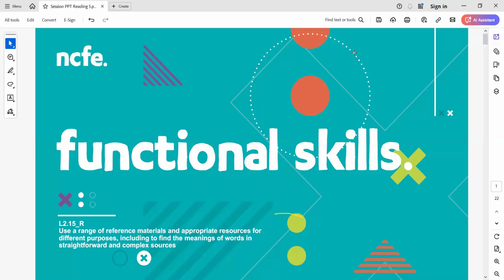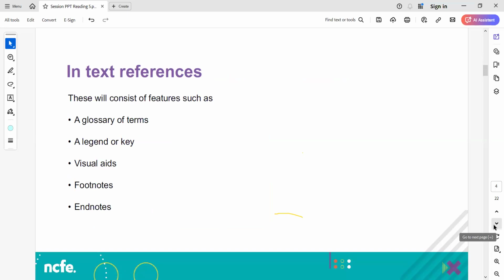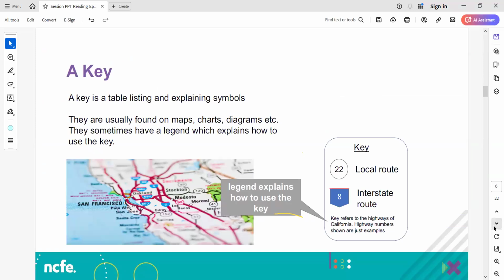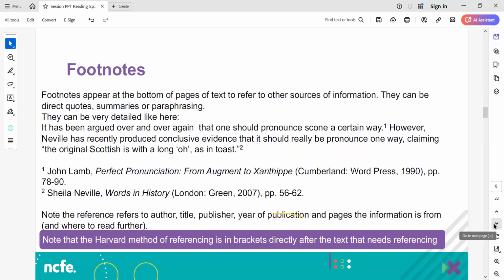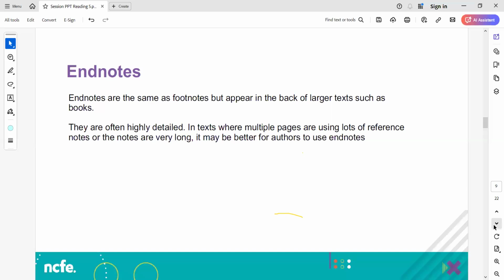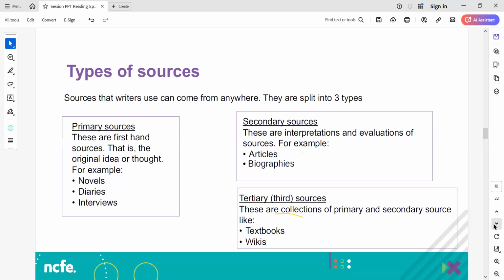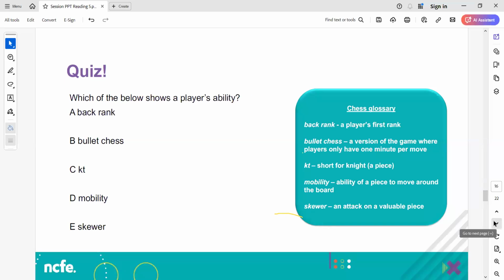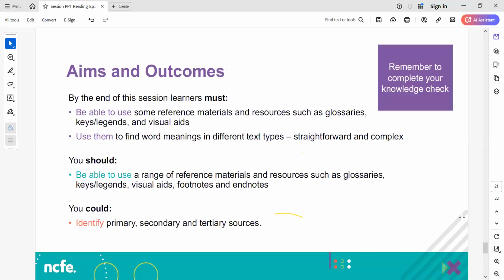5. L2.15 R_Using Reference Materials- (KK)